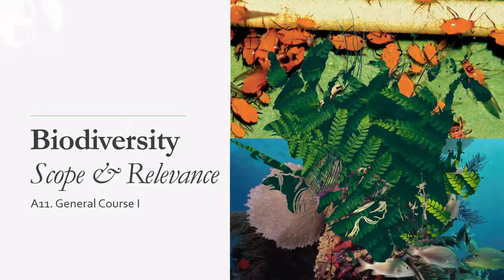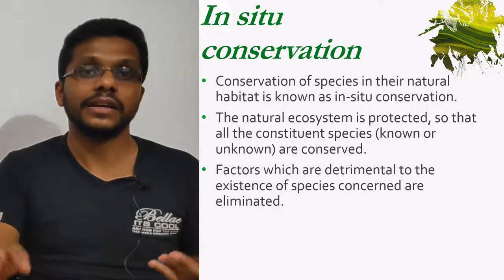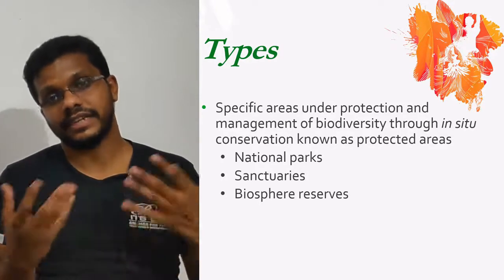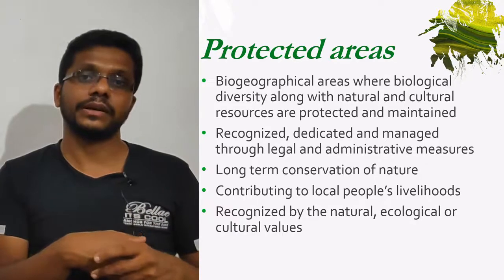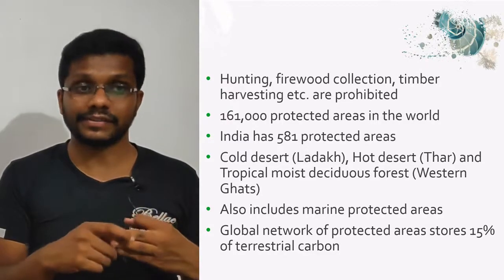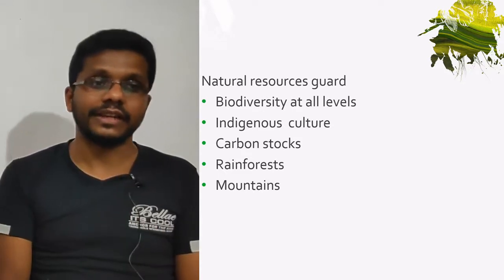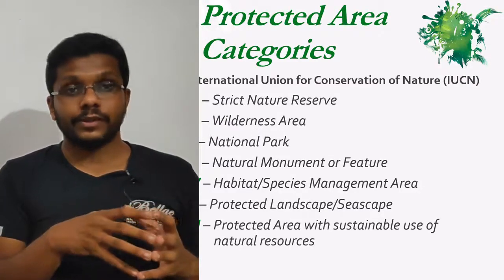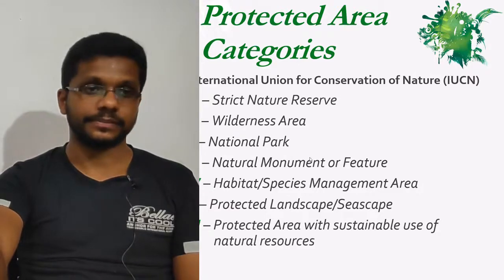BD 20 In situ conservation